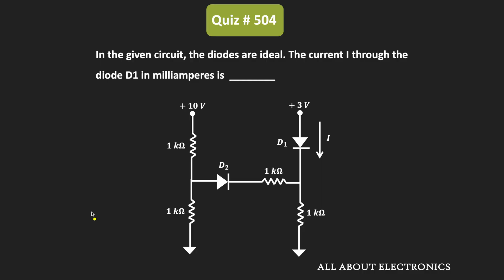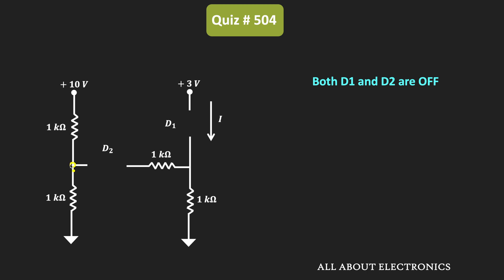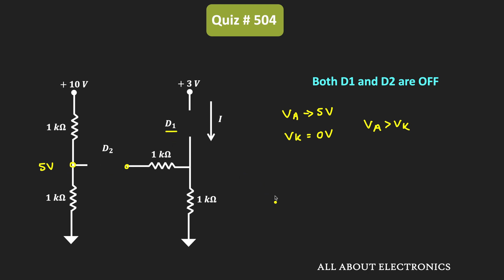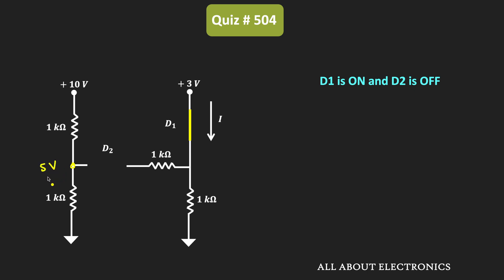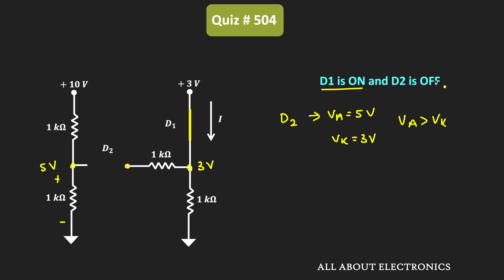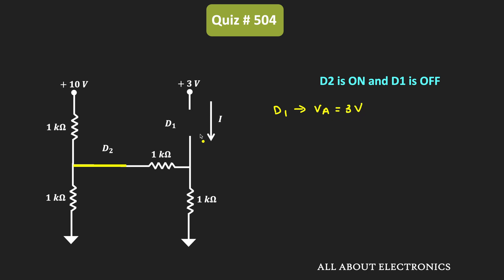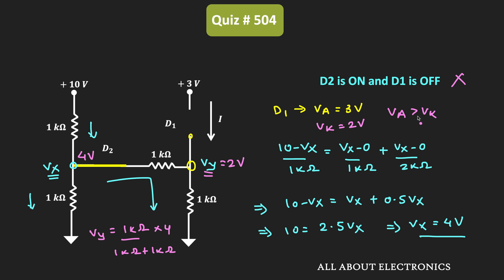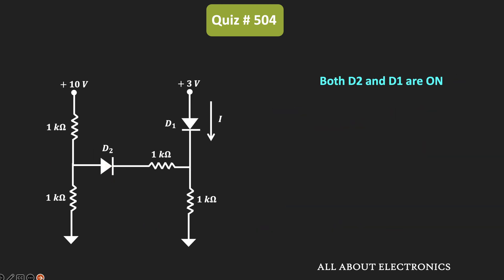What is the current through diode D1 ? | Diode Circuit Solved Problem | Quiz # 504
In this video, for the given diode circuit, the current through diode D1 is calculated.

Question:
In the given circuit, the diodes are ideal. The current I through the diode D1 in milliamperes is  ________